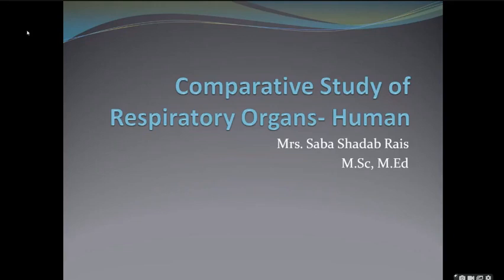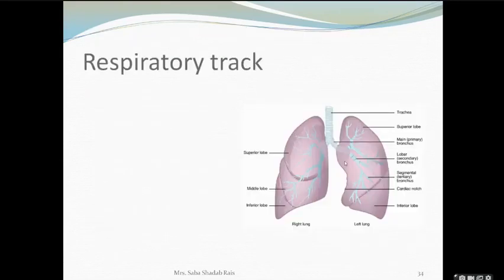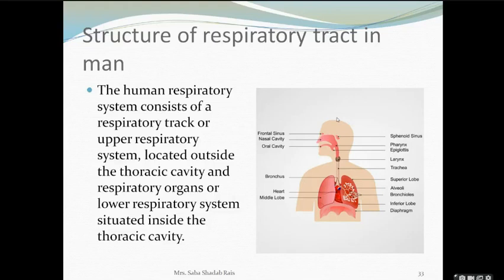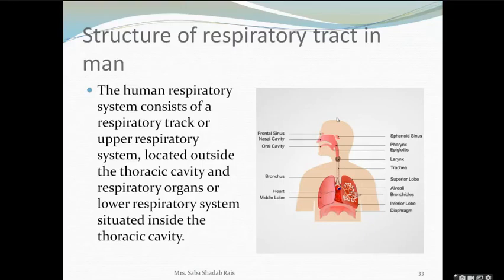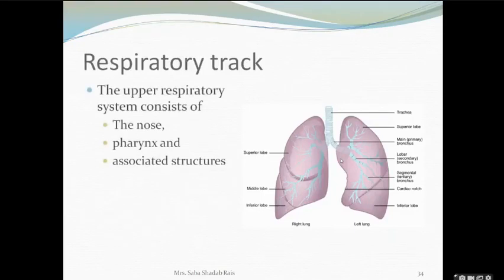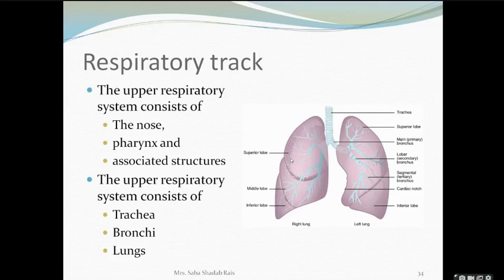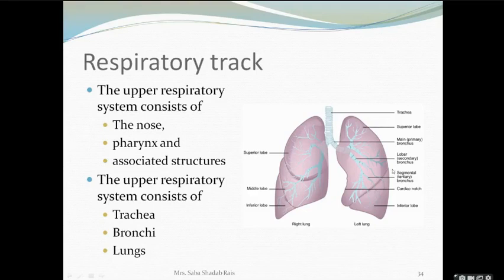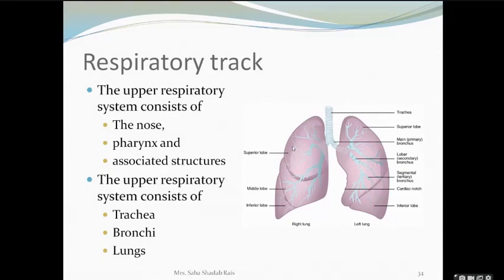Structure of Human Respiratory tract - Comparative Study of Respiratory Organ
In this video I had discussed about Structure of Human Respiratory tract and its parts.
I had discussed Mechanism of respiration i.e. Physiology of respiration in other video. link for that video is
 Comparative study of respiratory organs (structure and function):
and Pigeon.